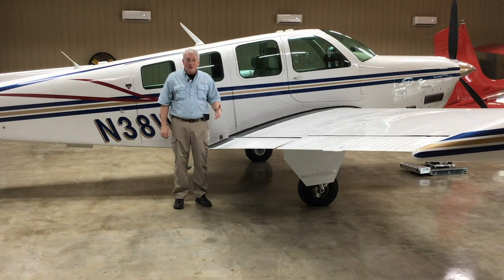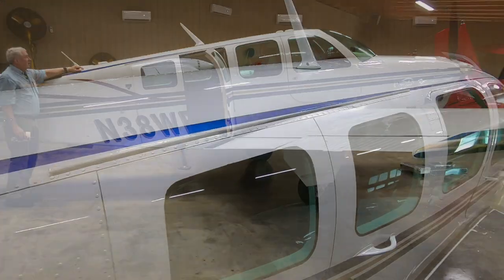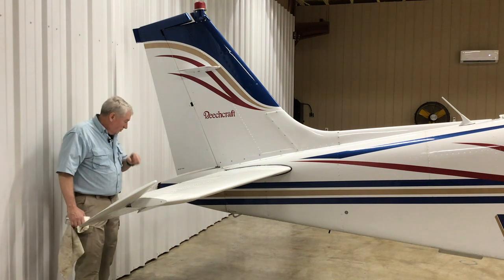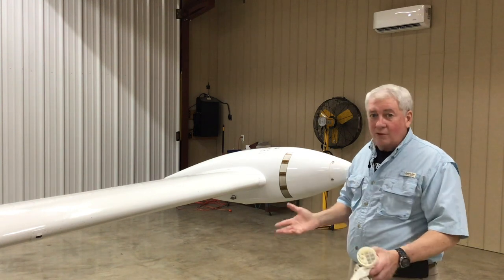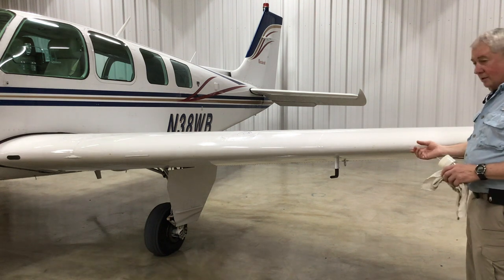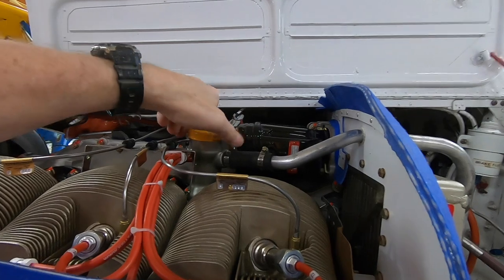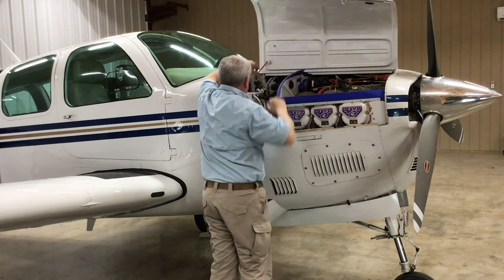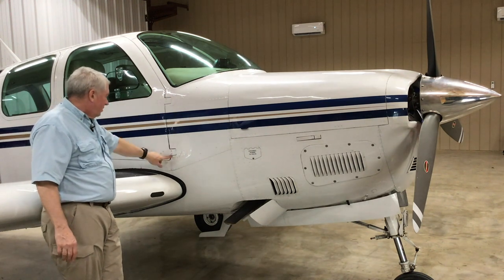A36 Bonanza Walk Around Preflight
FlyWire Does a "Walk Around" Preflight of a Beechcraft A36 Bonanza. Before you go fly you should take a close look at the airplane to make sure its ready to go. Come along with us to check it out and learn some of the secrets of a Beechcraft Bonanza. You gotta do this, the next video we fly it!

online ground school, flight, aviator, Flying a plane for travel, Travel by airplane, Advanced training, Aerobatics, Upset Recovery, Unusual Attitude, Loss of control, Collide with the ground, airplane crash, Warbird, T-6,  T6 Texan,
landing tips, how to land an airplane, formation, how to fly in formation with another airplane, airplane formation,
formation flying, Formation rejoins, Formation straight ahead rejoin, Formation Turning Rejoin, Travel by air,
See the United States by air, Fun trips with an airplane, Airline Transport pilot, ATP, Aircraft mechanic, AP, IA,
Inspection Authorization, Shoot the approach, IFR use of autopilot, Airplane Maintenance Tips, FlyWire,